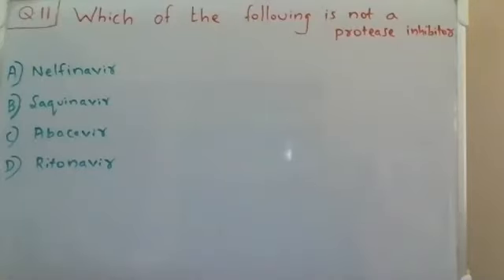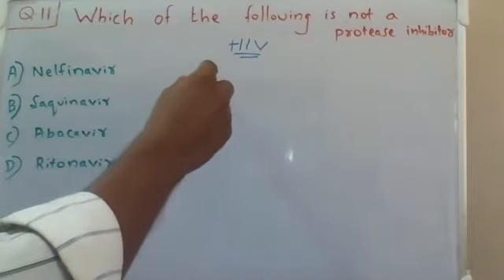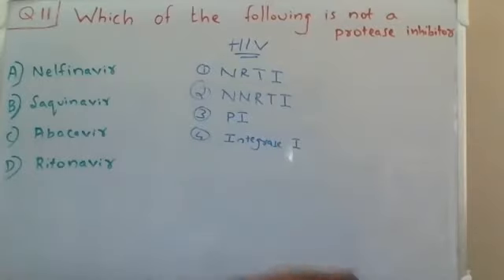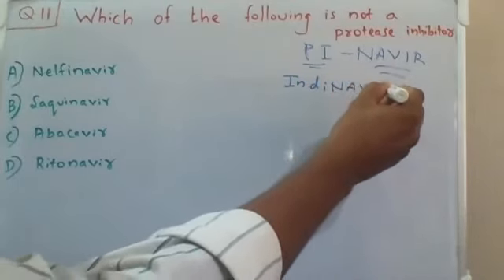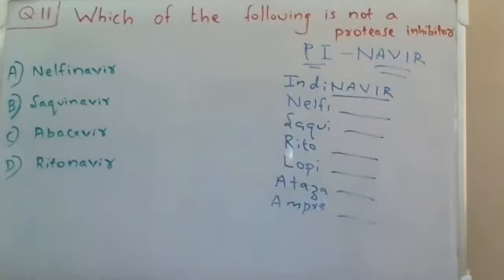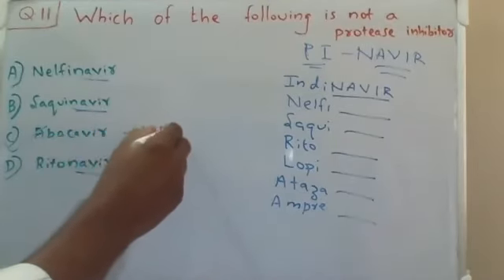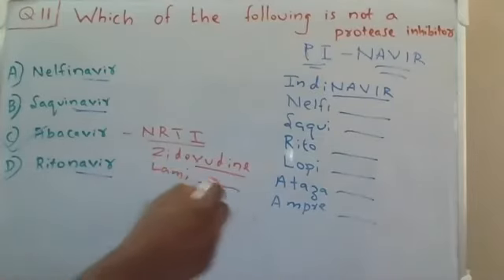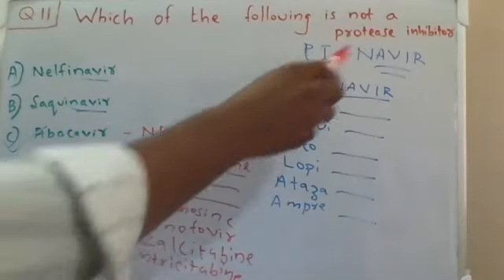Pharmacy Question and Answer discussion: Q12; Anti-HIV Drugs